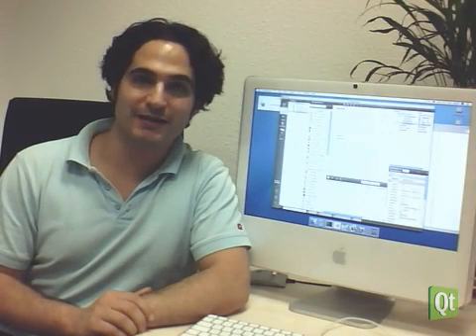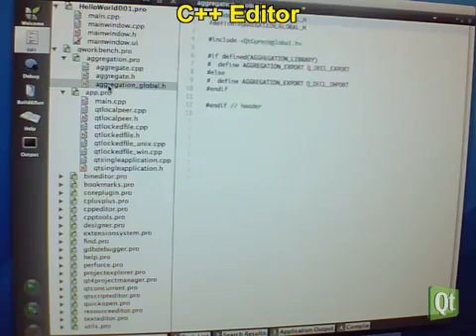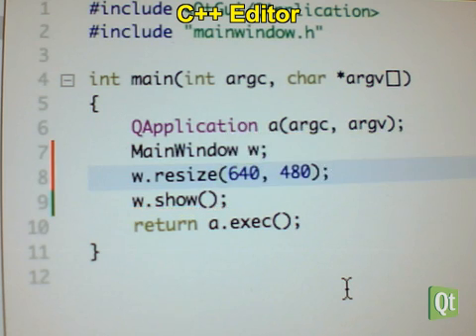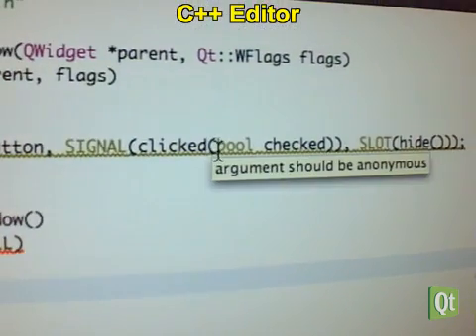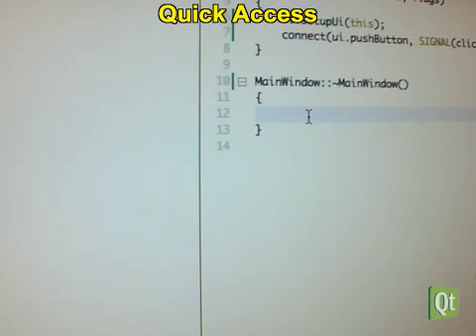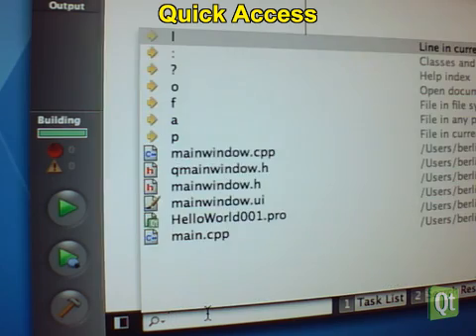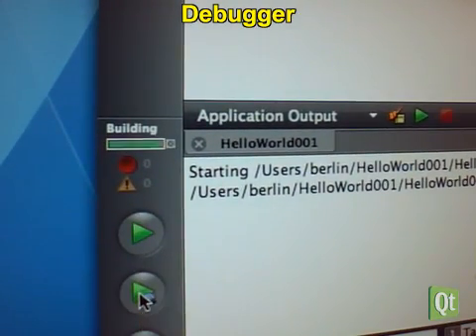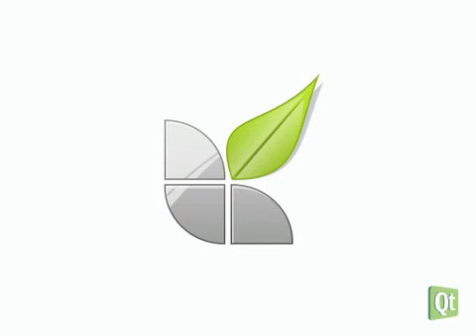Qt Creator - 01 An Introduction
Alessandro Portale, Software Engineer at Nokia, Qt Development Frameworks, shows which highlights are waiting for you in the brand new Qt Creator.